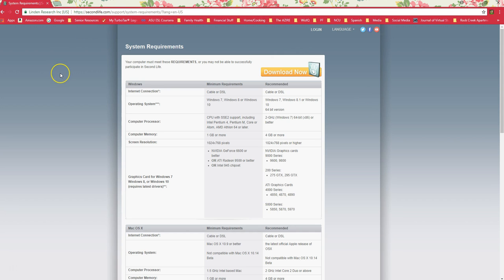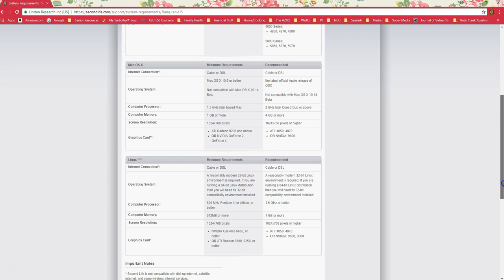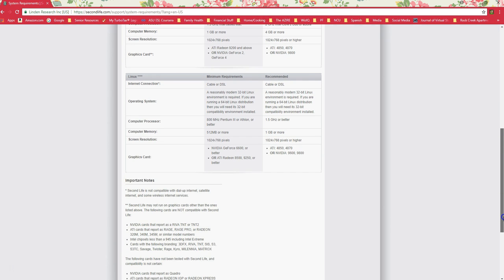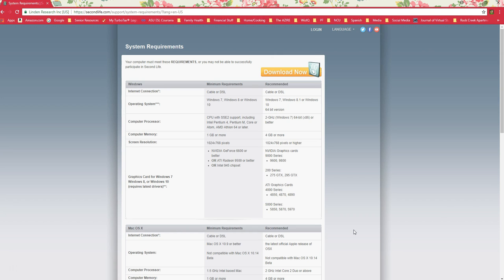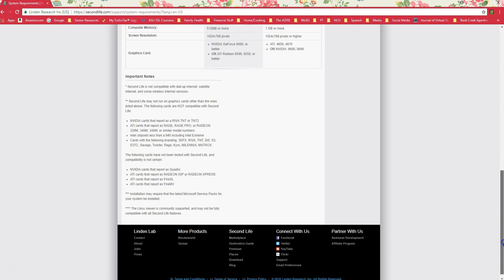VWMOOC2018 Technical Requirements for Second Life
A quick video letting VWMOOC2018 learners who want to join us for the Second Life presentations and events know how to check for the minimum and recommended requirements for using Second Life.

The Virtual Worlds MOOC 2018 (formerly called SLMOOC, and the 5th in the series) starts on August 1st, 2018 and runs through August 31st.

The syllabus includes links to the Moodle4Teachers certificate course for inworld learners and those who don't have the tech to join us inworld, as well as links to the Facebook page, and the VWMOOC Playlist on the Nellie Deustch YouTube Channel.

Or you can visit us at the VWMOOC Headquarters in the Integrating Technology/Moodle4Teachers building in Second Life

The Virtual Worlds MOOC is brought to you by Dr. Nellie Deutsch (Nellie Homewood in SL), Dr. Doris Molero (Pionia Destiny in SL), and Dr. Nancy Zingrone (Maggie Larimore in virtual worlds).